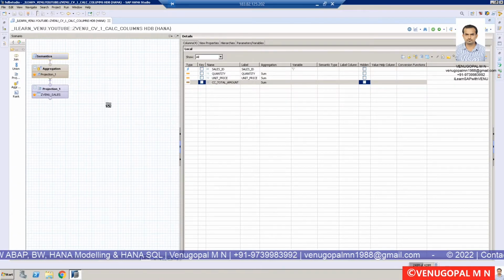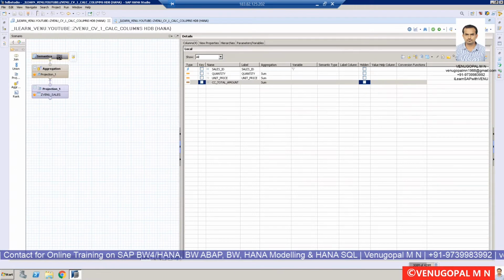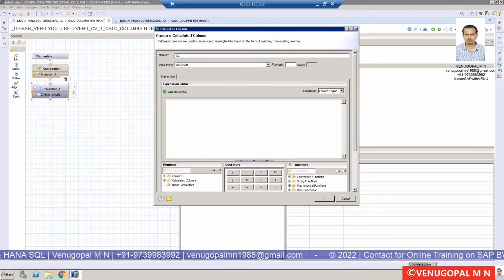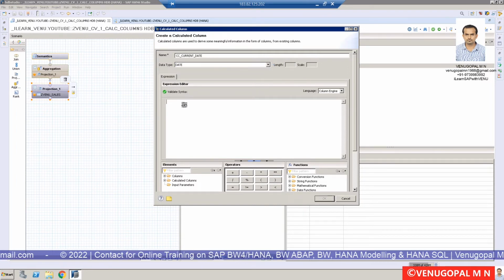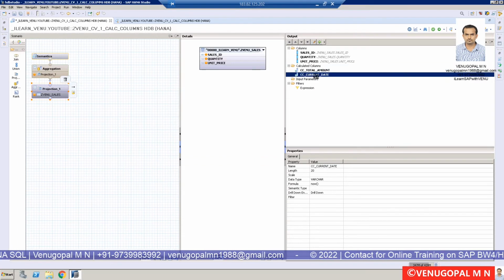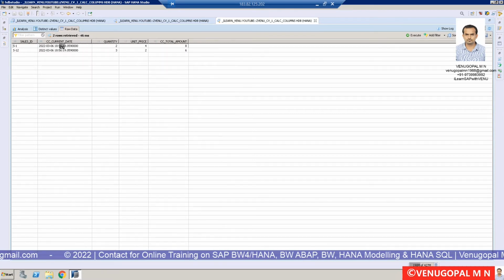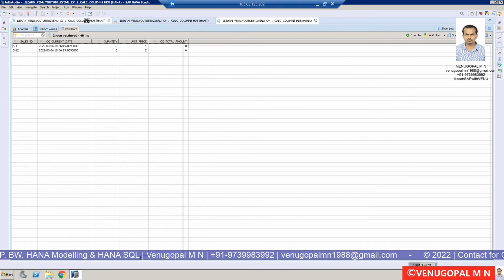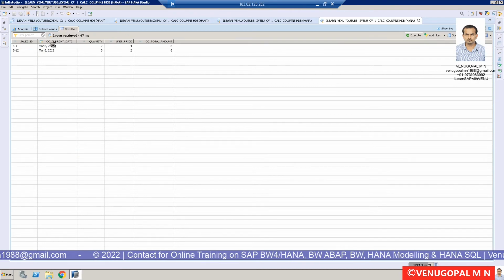SAP HANA Basics : Populate Current System Date to Calculated Columns in Views | VENUGOPAL M N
Watch this video to understand "Populate Current System Date to Calculated Columns" in SAP HANA Calculation Views.